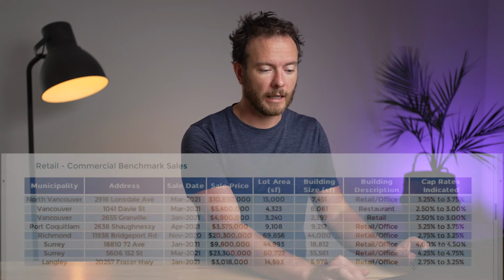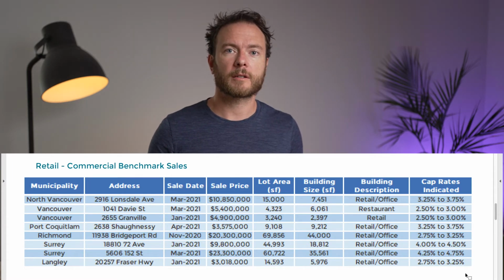Income Approach to Valuation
Video series part of ECO 322: Real Estate Economics at Bishop's University.